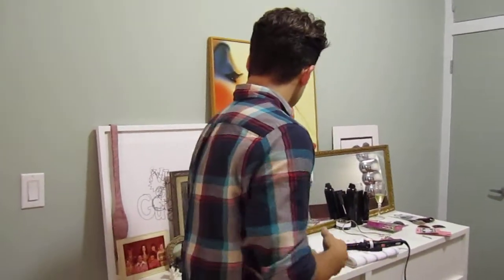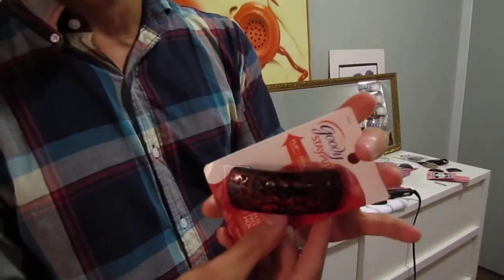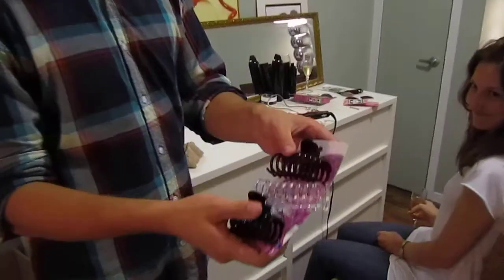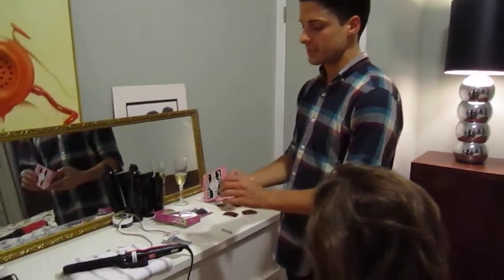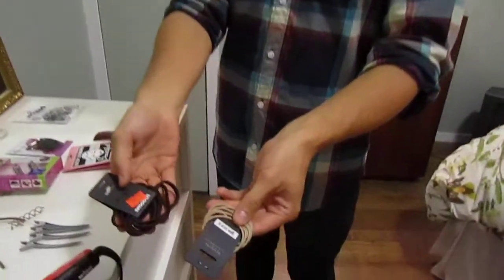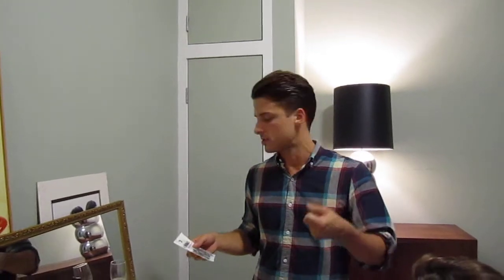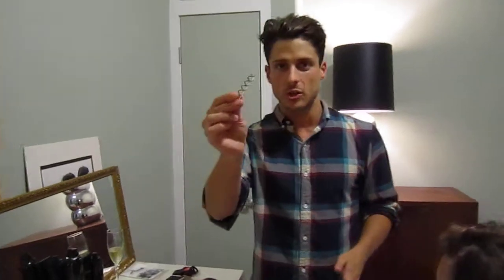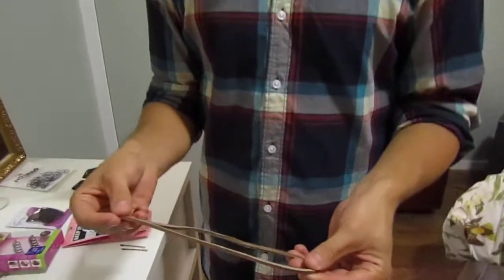5 easy styles under five minutes (1/6)